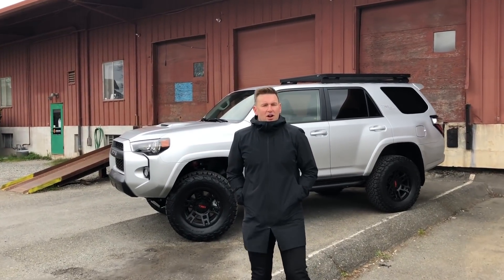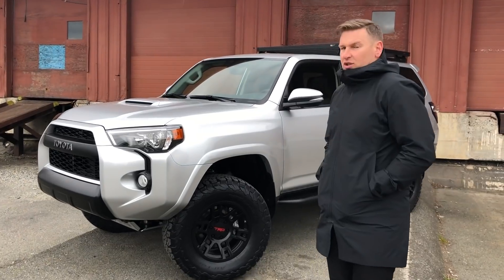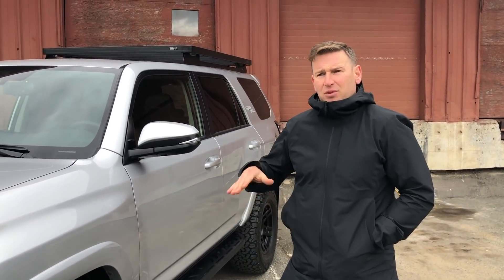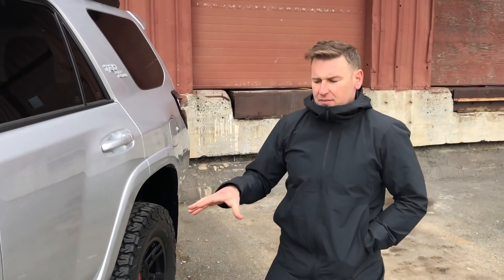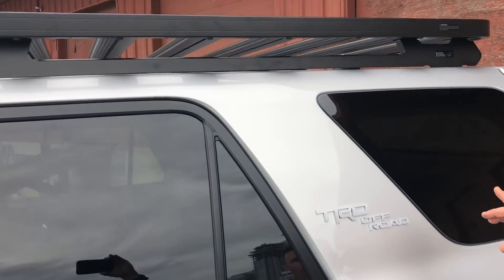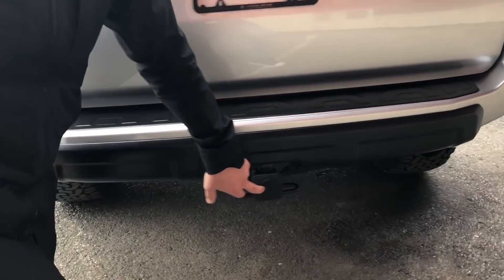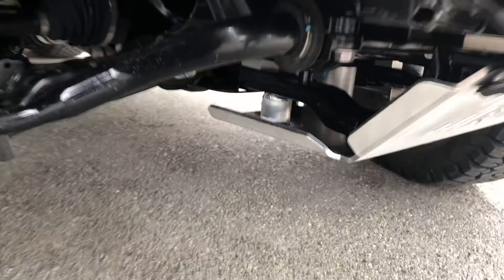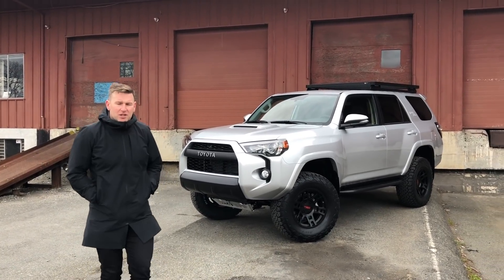Custom 2018 Toyota 4Runner TRD Off Road 3" ToyTec Lift + Green Lane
This custom lifted 2018 Toyota 4Runner Off Road was a build we did for a local client. He wanted a SUV that was limitless for the pursuits he chases. The truck needed to work for taking surfing on the burly remote west coast, commute to work , go backcountry fishing and camping.
We used some of our partners including:
Peden 4wheel Drive, Green Lane Offroad, Icon Alloys, Frontrunner Outfitters, ToyTec and others.

If interested in the custom aluminum skid plates, rock rail/side steps, rear ladders and more check out:

Joel